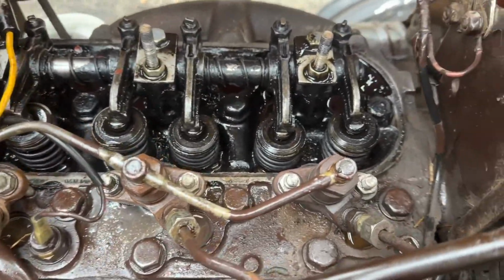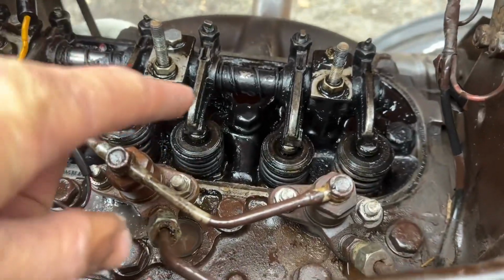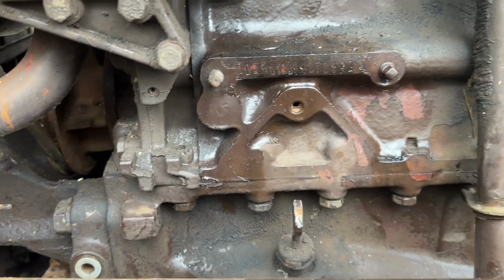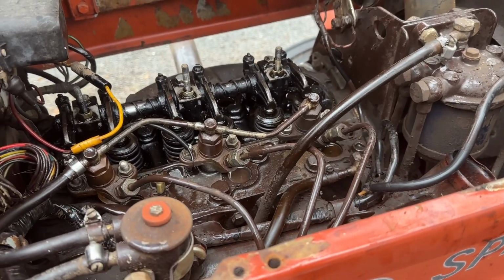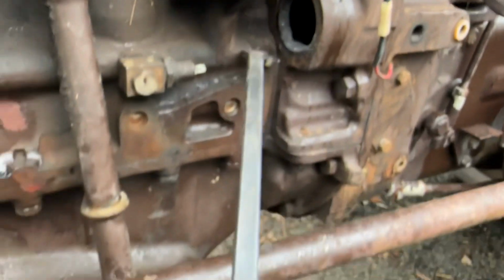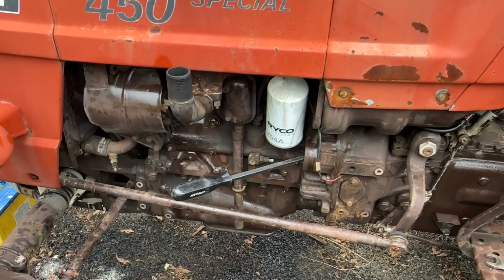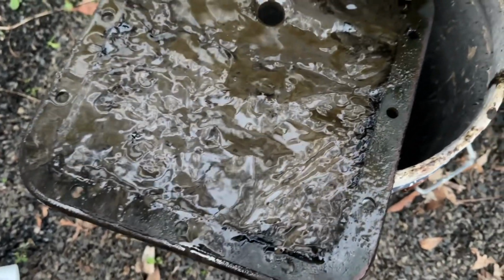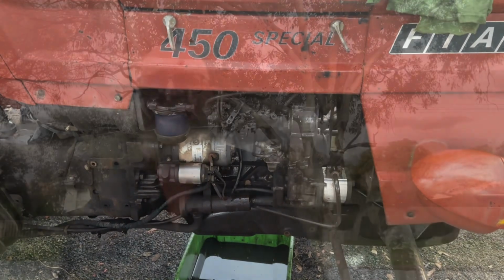Fiat 450 Special - Part 2 - Will it start?